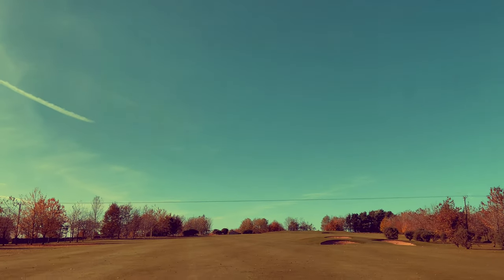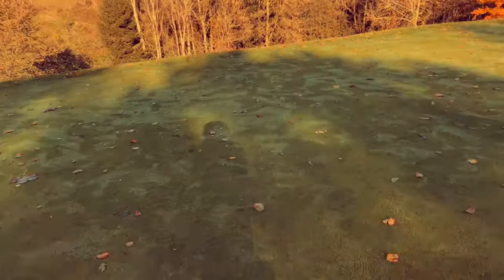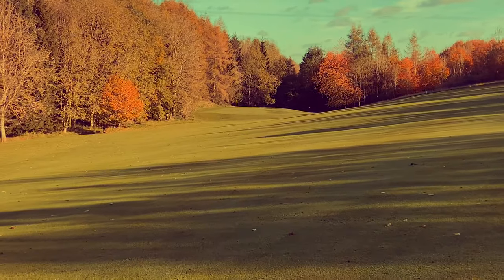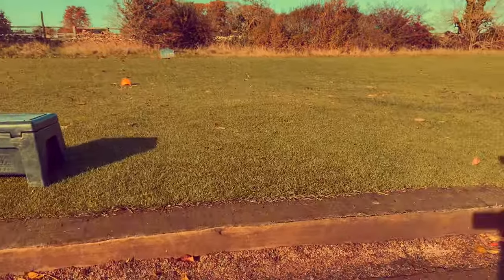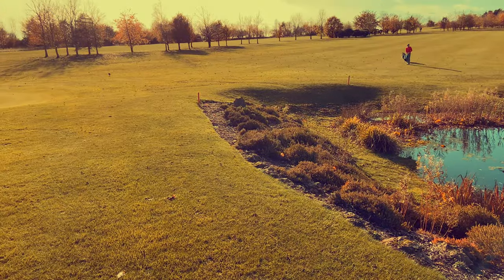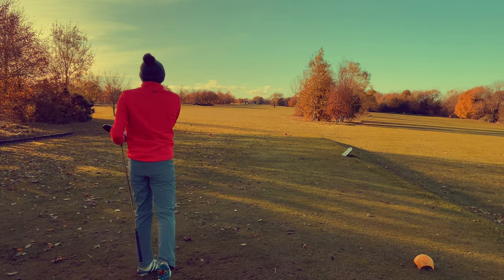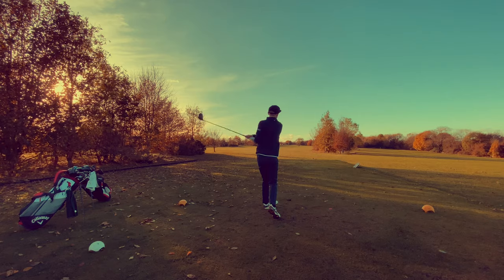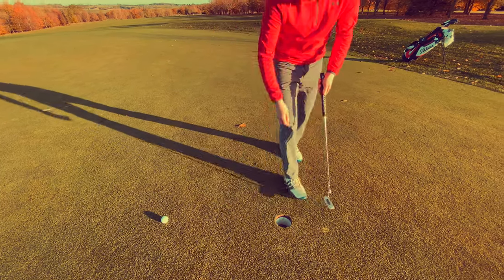Naunton Downs Golf Club (Course Vlog #3)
Ben and Wes have a hack around one of the Cotswolds' finest courses. Rule 16b: laugh at the bad shots.